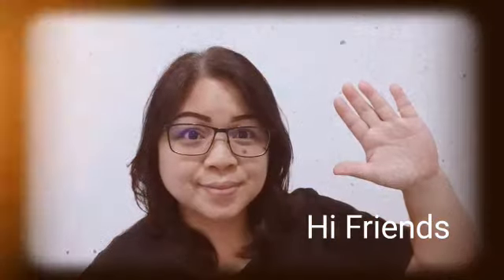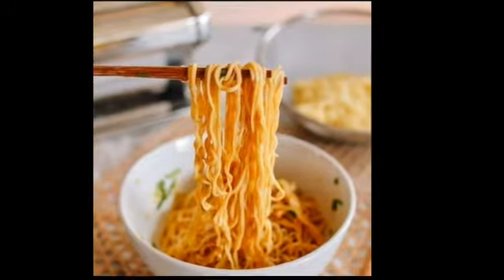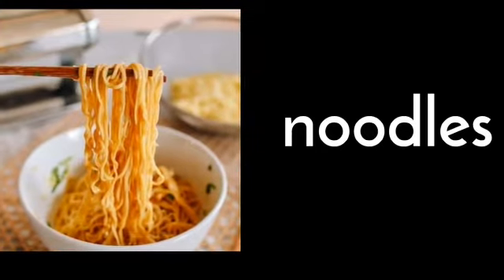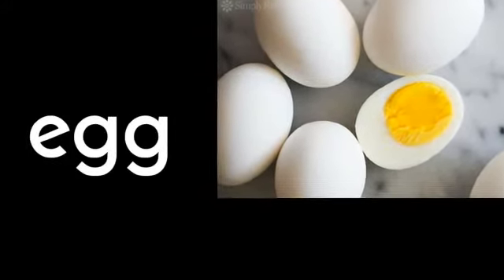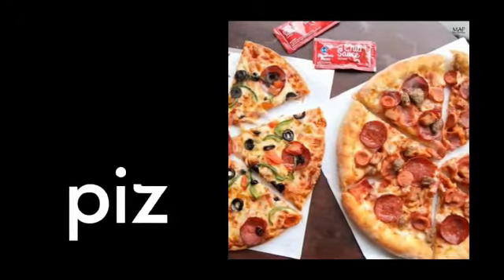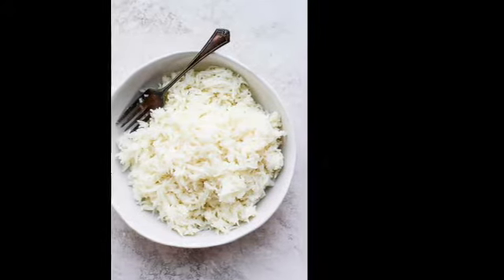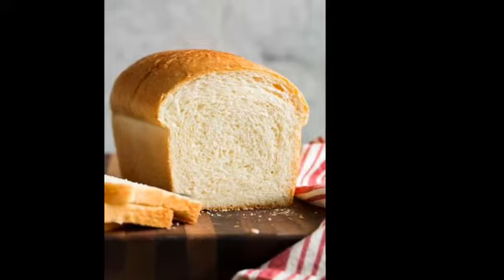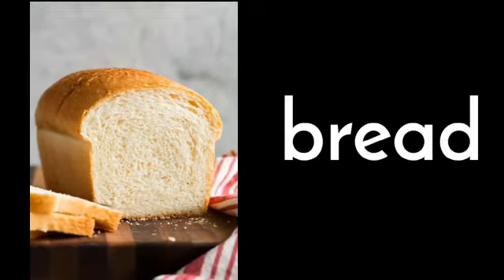K1 English_Spell simple words about food